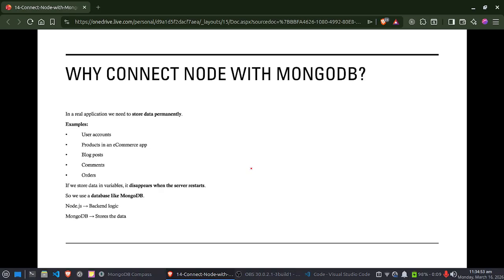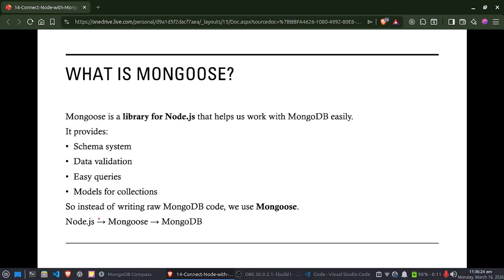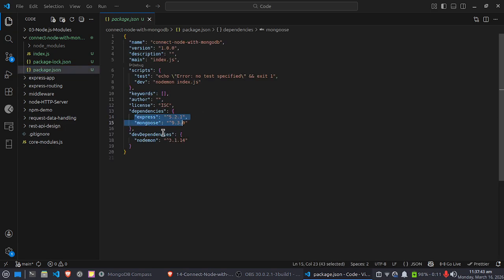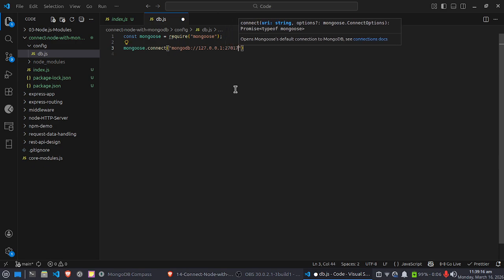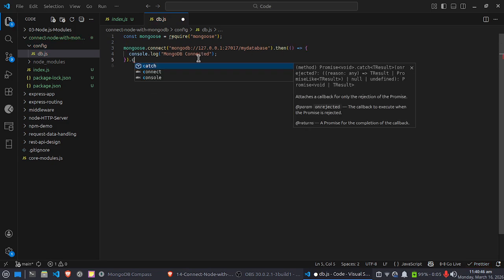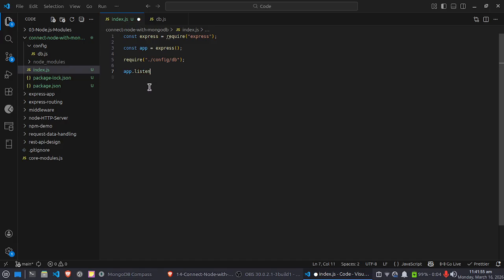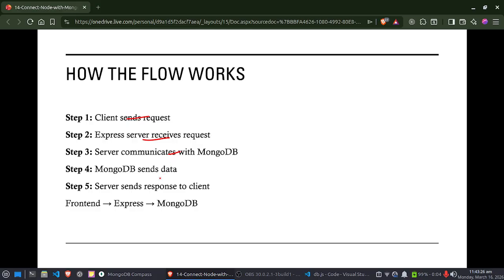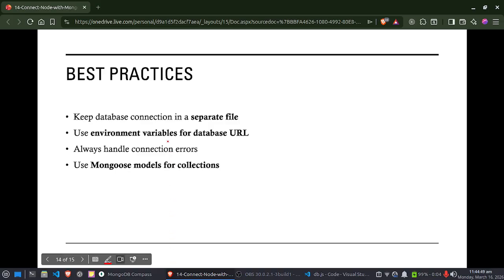Connect Node.js with MongoDB using Mongoose | Express + MongoDB Setup for Beginners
In this video, we will learn how to connect Node.js with MongoDB using Mongoose. This is an important step in backend development because real applications need a database to store data permanently.

We will understand the concept step by step and then implement the MongoDB connection in an Express.js project. This tutorial is designed for complete beginners, so everything is explained in simple and easy language.

In this video you will learn:
• Why we need a database in backend development
• What MongoDB is and how it stores data
• What Mongoose is and why we use it
• How to install Mongoose in a Node.js project
• How to connect Express.js with MongoDB
• Basic database connection setup

This lecture is part of the Web Development Backend Series where we are learning Node.js, Express, and MongoDB step by step.

New videos coming every week on Node.js, Express, MongoDB, and full stack development.